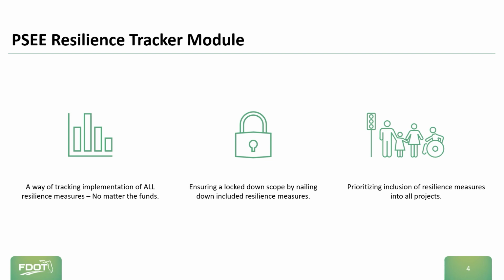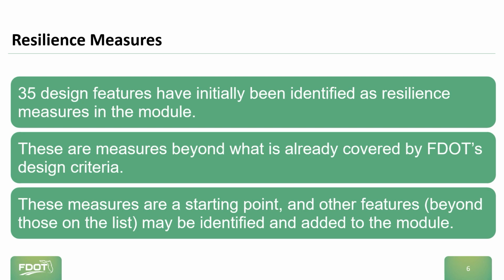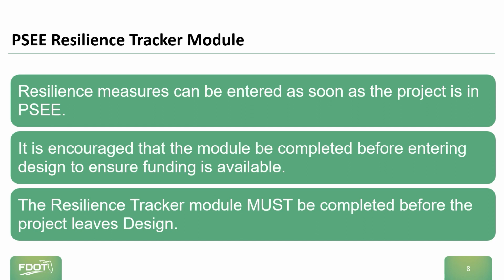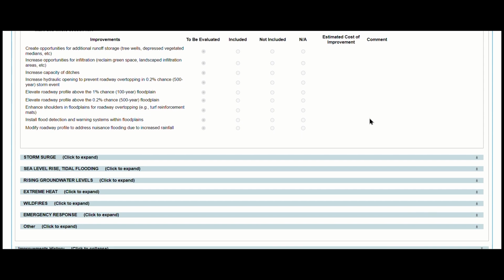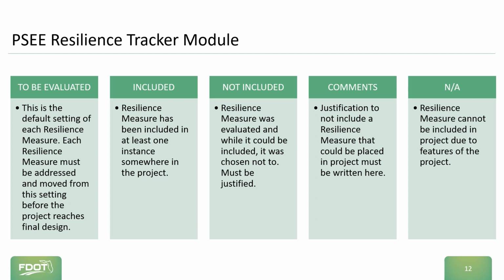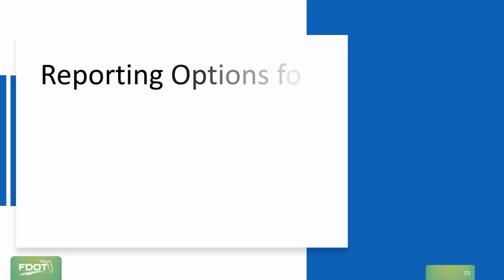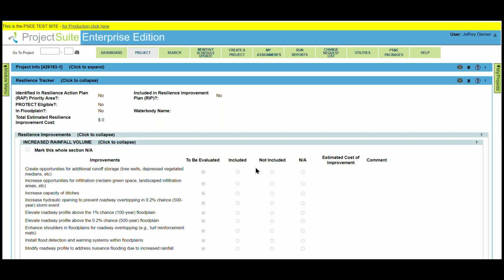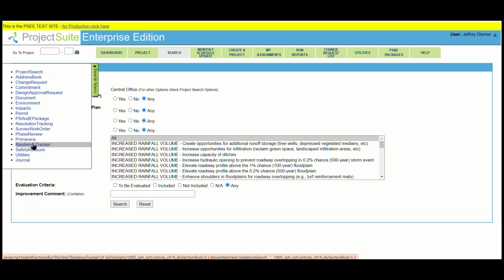PSEE Resilience Tracker Module – How To Guide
The FDOT Office of Policy Planning (OPP) developed a training video on how to use the PSEE Resilience Tracker Module for entering resilience elements, as well as how to run reports on resilience elements being considered and used on specific projects, or any projects around the state.